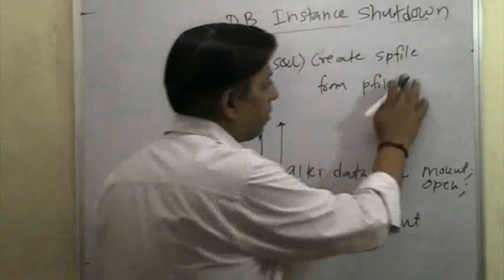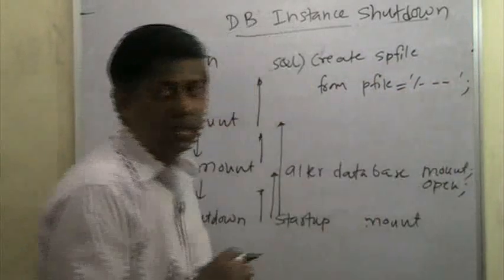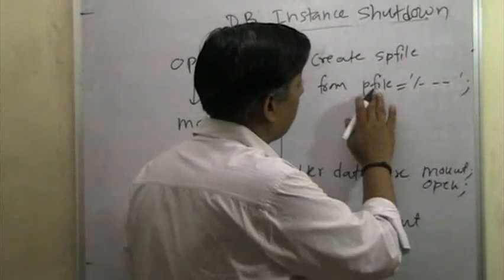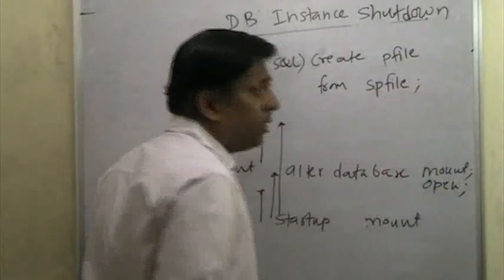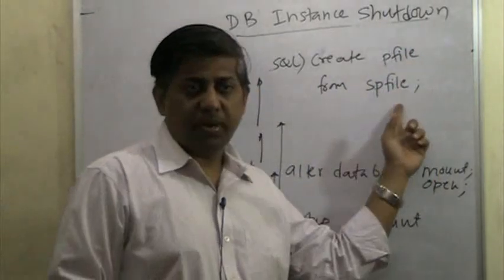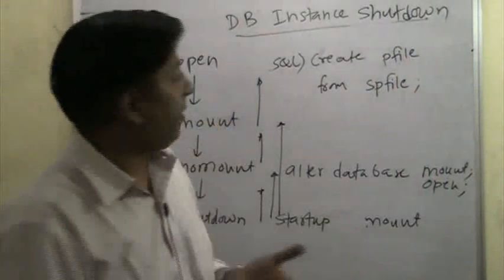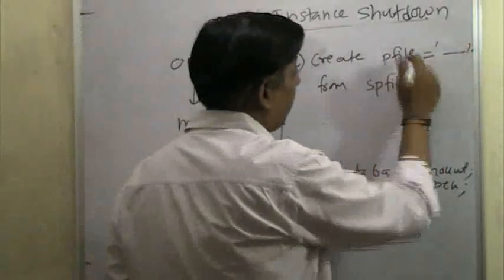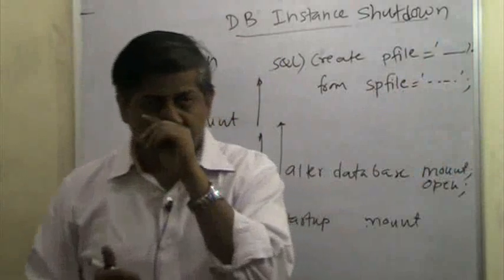admin1_032_day6_db_shutdown01